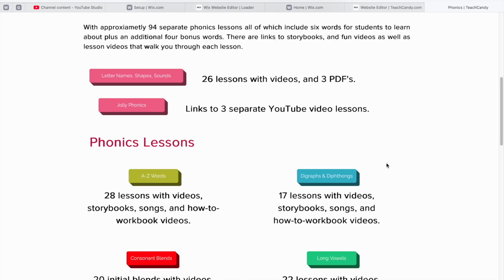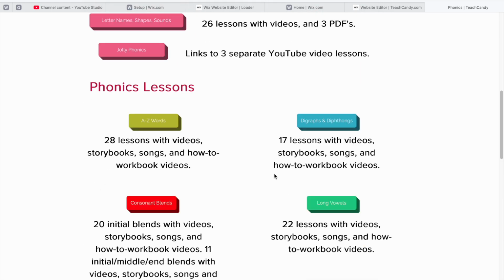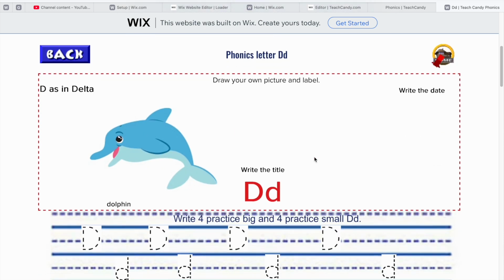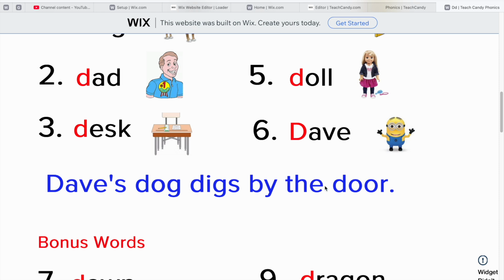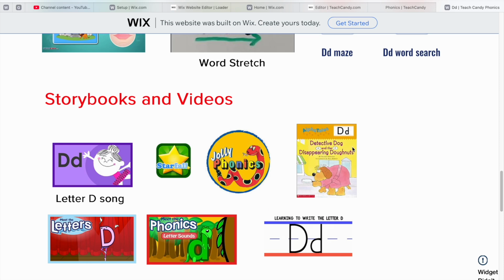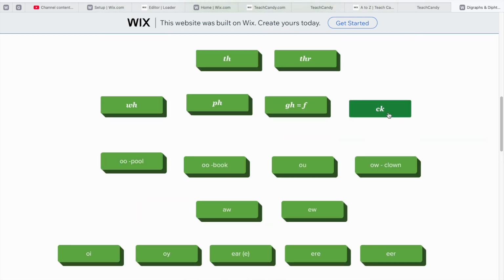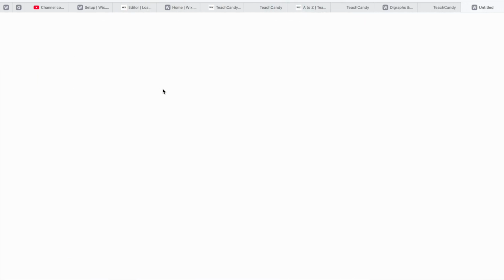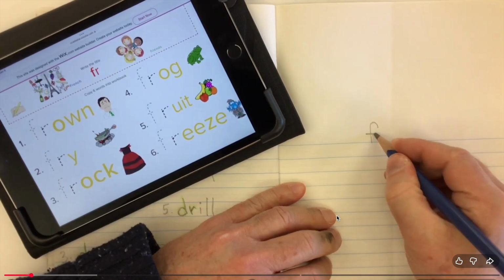How to Use Phonics webpage on TeachCandy.com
This video demonstrates how to use the 94 different phonics lessons and materials presented in the Phonics section of TeachCandy.com